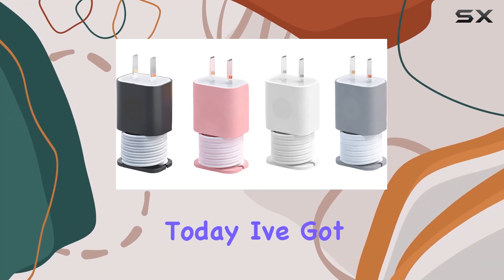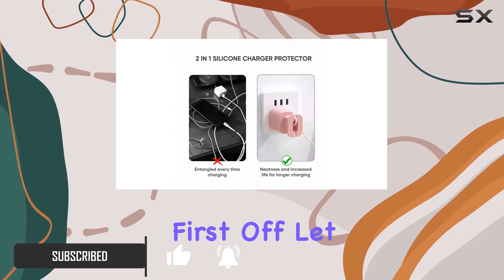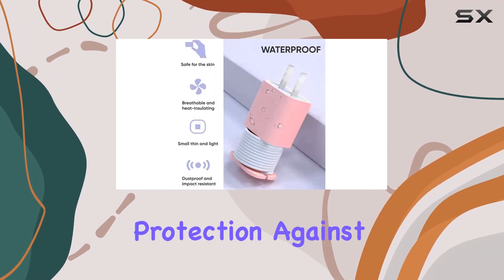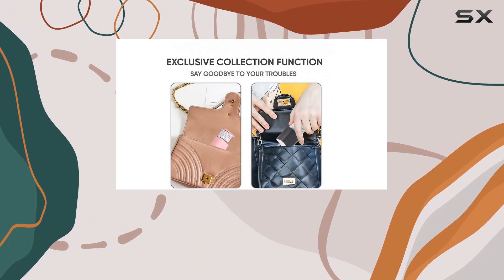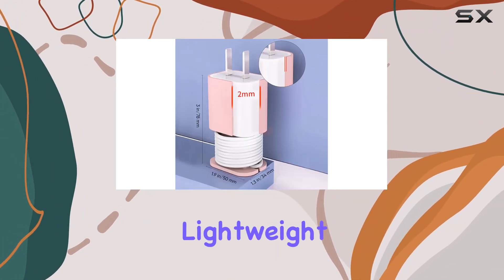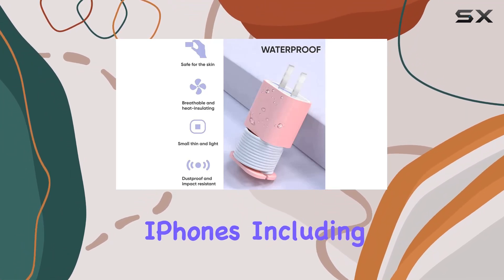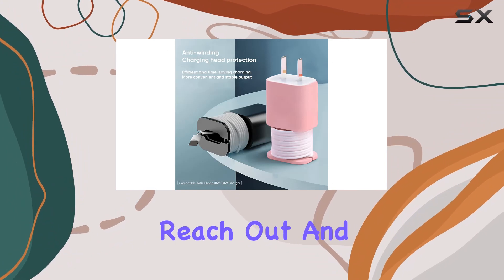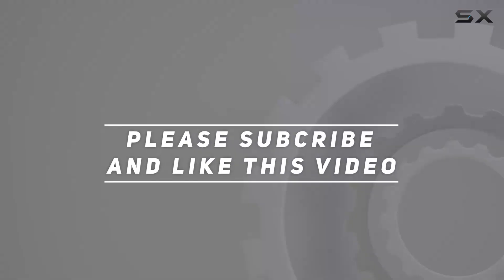365Home Silicone Charger Protector Review - Must-Have iPhone Accessory!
365Home Silicone Charger Protector Review - Must-Have iPhone Accessory!

0:00 Intro
0:06 Review

Things that we mentioned in this video:
365Home 4-Pack 2 In : B0BPHZ362T